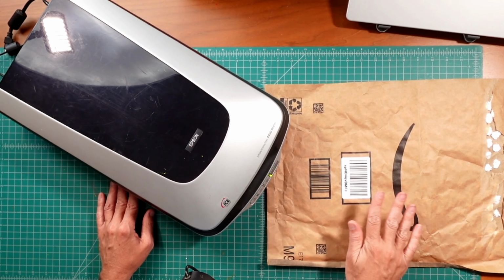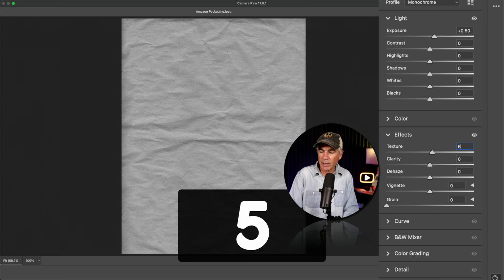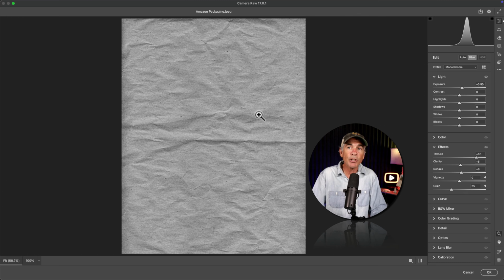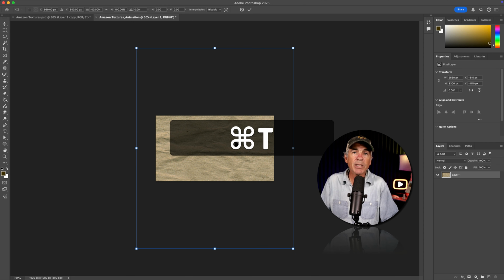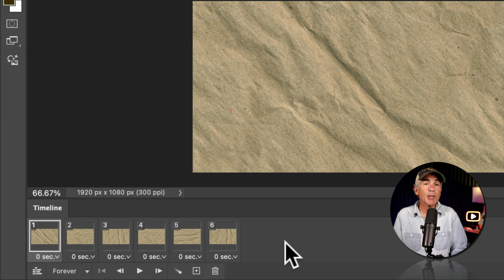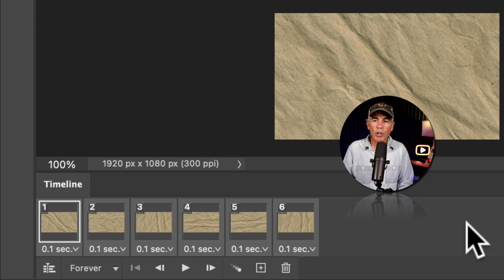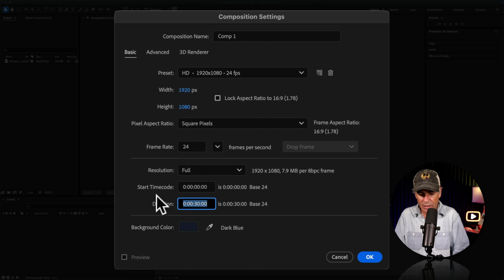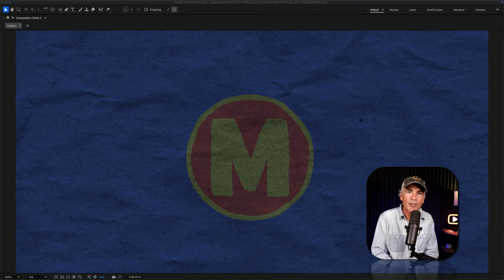How to Prepare & Animate Amazon Textures in Photoshop & After Effects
Adobe After Effects & Photoshop CC 2025: How To Prepare & Animate Amazon Packaging Textures

This tutorial will show you how to scan, process & animate Amazon packaging textures in Adobe Photoshop & After Effects CC 2025.

Materials Needed:
Amazon Packaging Envelope

Tools Used in Tutorial:
Scanner

Keyboard Shortcuts:
Duplicate Layer in Photoshop: Cmd/Ctrl + J
Before & After in Camera Raw: Back Slash (\)
Reset Changes in Camera Raw: Option/Alt Key
Start & Stop Animation: Spacebar

Chapters:
00:00 Intro: About The Tutorial
00:19  Scanner + Settings
00:40  Add Scan Texture To Photoshop
00:53  Convert To Smart Filters
01:05  Camera Raw Filter
01:28  Effects: Camera Raw
01:42  Before & After + Reset
02:13  Return To Photoshop
02:24  Color Version (Copy Smart Object)
02:59  Save Photoshop Document
03:25  Duplicate Image
03:50  Change Canvas Size
04:30  Free Transform Layers
04:53  Open Timeline Panel
05:06  Make Frames From Layers
05:19  Frames Correspond To Layers
05:50  Change Speed of Frame Animation
06:33  Custom Delay (Other)
06:42  Render Video
07:13  Render Video
07:24  Create New Composition
07:49  Interpret Footage (Extend Duration)
08:22  Finishing Touches

How To Scan Amazon Packages:
1. Take a piece of Amazon Packaging
2. Place face down on the scanner bed
3. Use a Scanner set to 300 DPI + Color + JPEG and save to Desktop

How To Prepare Scanned Texture in Photoshop:
1. Open Texture in Photoshop
2. Duplicate Background Layer (Cmd/Ctrl + J)
3. Select Duplicate layer and go to Filter Menu
4. Select ‘Convert for Smart Filters’
5. Go back to Filter Menu
6. Select ‘Camera Raw Filter’ to open in Camera Raw
7. Click ‘B&W’ to convert to Black & White
8. Increase Exposure
9. Go to ‘Effects’ section
10. Increase ‘Texture’ to 67
11. Increase Clarity to 5
12. Increase Dehaze to 8
13. Increase Grain to 35
14. Click ‘OK’ to return to Photoshop
15. Duplicate Smart Object by right-clicking and select ‘New Smart Object via Copy’
16. Double-click Camera Raw to return to Camera Raw Filter
17. Click on ‘B&W’ to restore original color
18. Click ‘OK’

How To Animate Amazon Texture in Photoshop:
1. Go to Image Menu at the top
2. Click on ‘Duplicate’
3. Enter New Document Name
4. Tick the box to ‘Merge Footage’
5. Click ‘OK’ to create new Document
6. Change Canvas Size by going to Image Menu…Canvas Size
7. Change to 1920 x 1080
8. Duplicate Layers 5 times for a total of 6 texture layers
9. Free Transform each layer changing Position, Rotation and/or Scale
10. Open Timeline by going to Window Menu…Timeline
11. Click Hamburger Menu (3 horizontal lines) at the top-right of the Timeline
12. Select ‘Make Frames from Layers’
13. Select All Frames
14. Change Delay to 0.15
15. Tap Spacebar to Preview Animation

How To Export Texture Animation As Video File in Photoshop:
1. Go to File Menu at the top
2. Click on ‘Export’
3. Select ‘Render Video’
4. Choose ‘Adobe Media Encoder’
5. H.264
6. Click on ‘Export’

How To Extend Duration of Animation in After Effects:
1. Right-Click on Texture Animation in Project Panel
2. Select ‘Interpret Footage’
3. Select ‘Main’
4. Go to ‘Other Options’
5. Enter (100) Loop Times
6. Click ‘OK’
7. Extend Texture Animation on Timeline for as long as needed